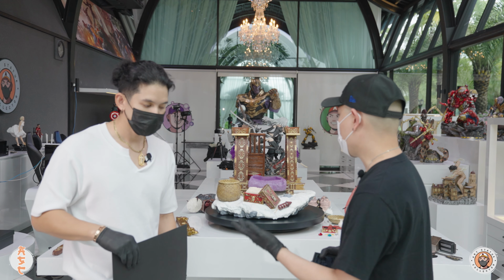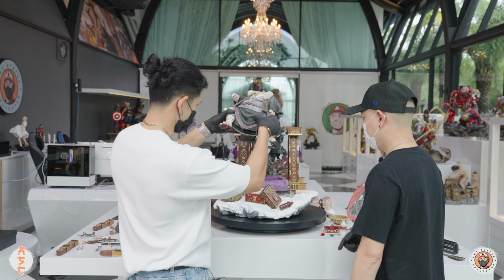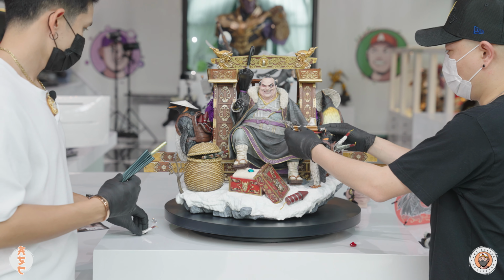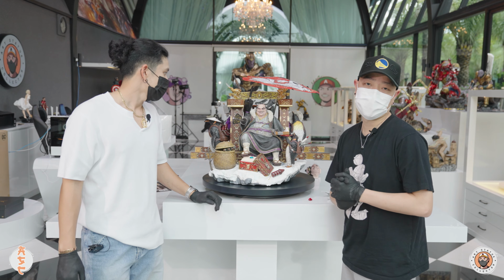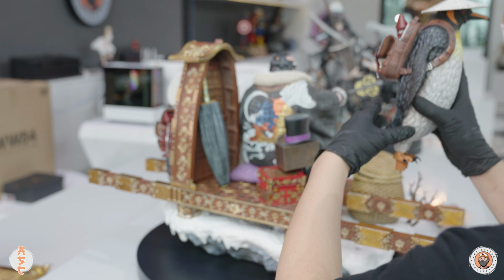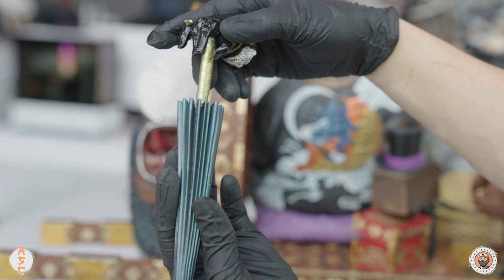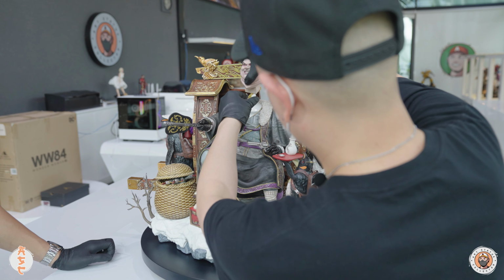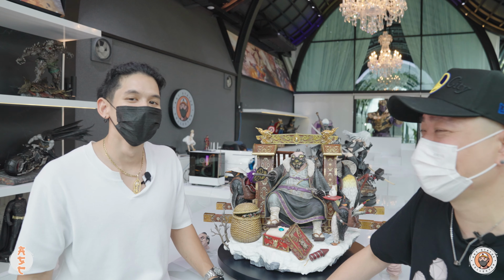1/4 Scale Penguin Daimyo Unboxing & Review | XM Studios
1/4 Scale Penguin Daimyo Unboxing & Review | XM Studios

Check out the latest production piece from the "samurai line"
It has been almost a year and a half since I did a review of it's prototype. I really like this DC comics original take on the line. It's very unique and interesting to me. Let me know what you guys think of it down in the comment!

00:00 - intro
01:49 - unboxing
07:40 - cinematic
09:40 - dimensions
10:04 - review
18:15 - outro

Thanks to my buddy Tri Sangmanee for helping me out with the video.